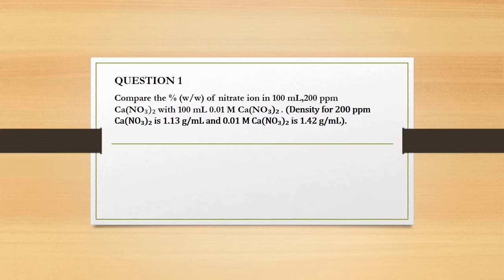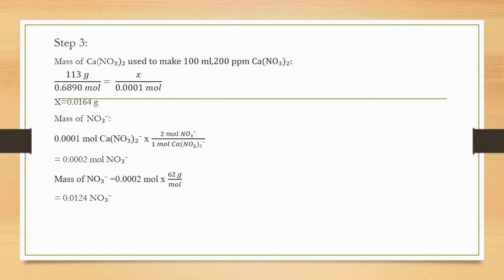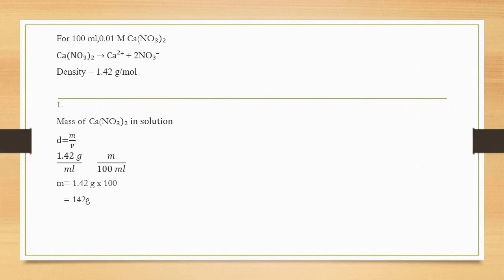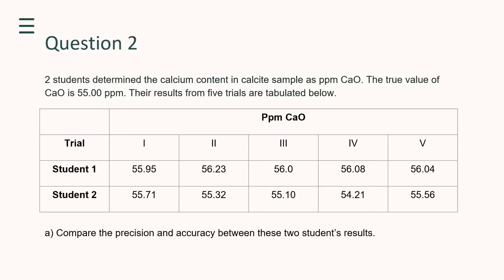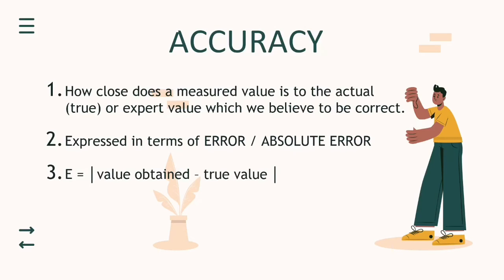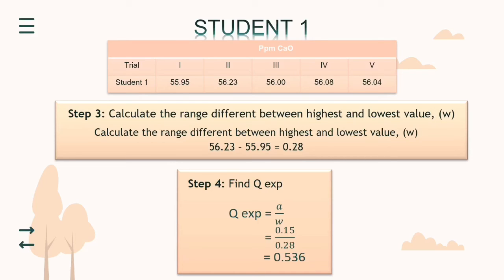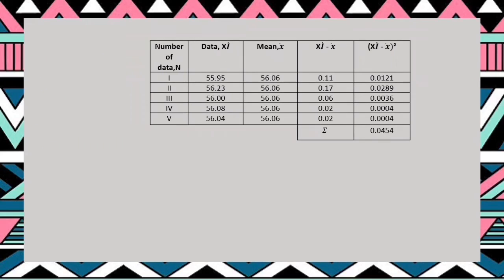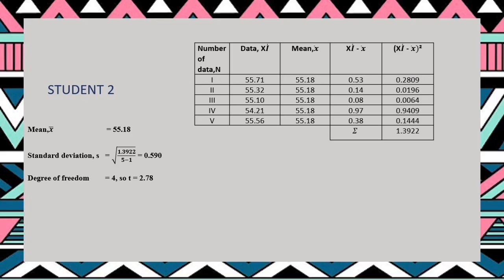Assignment Video Presentation CHM221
Video Assignment Presentation RAS1153A